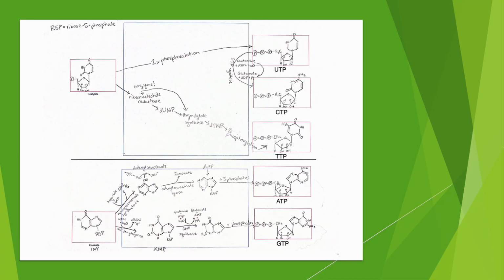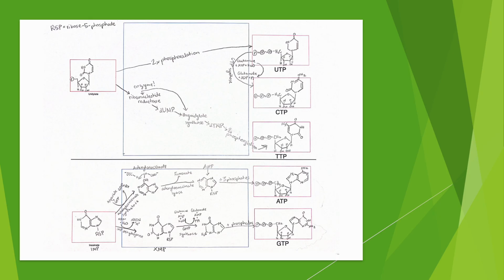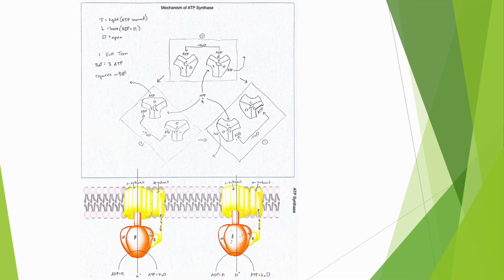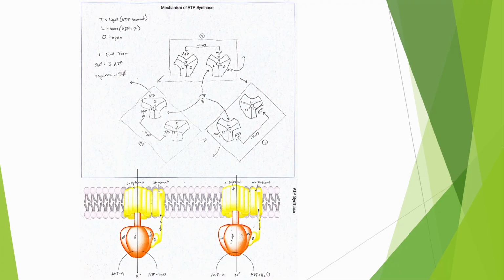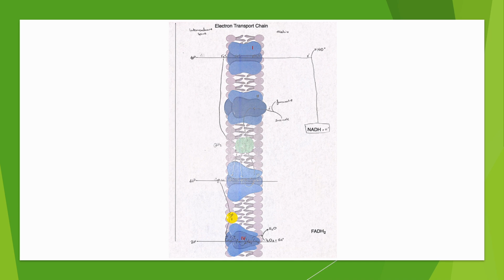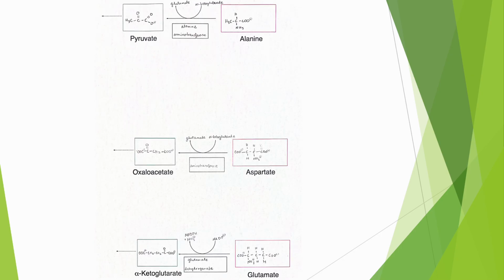Metabolism Poster Presentation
My most sincere apologies regarding the video's length. I was just trying to cover everything since that thing took a long time to finish!